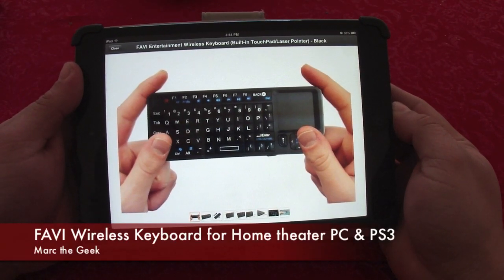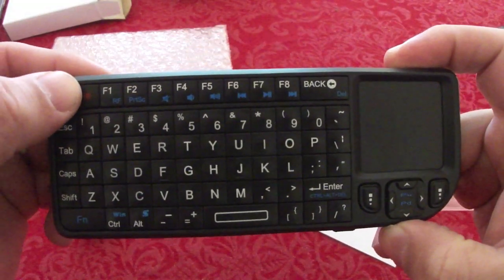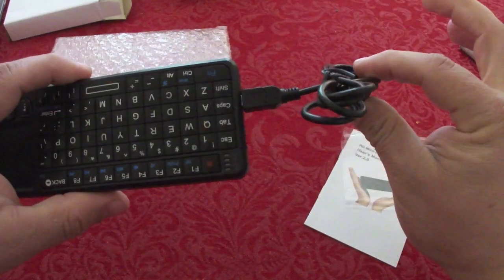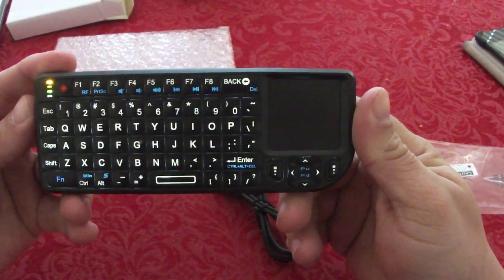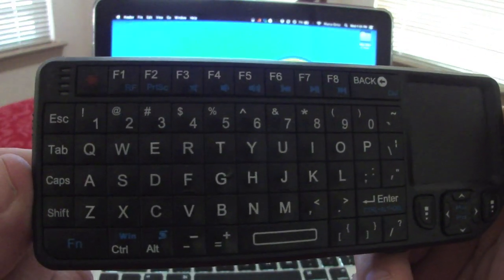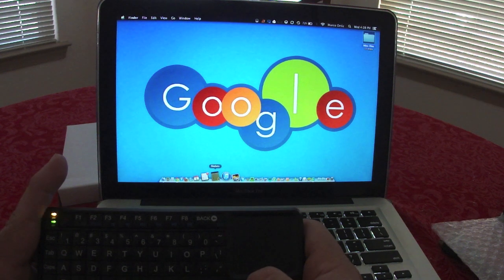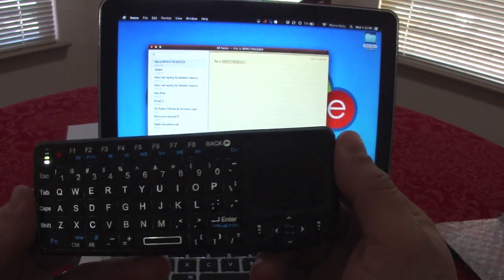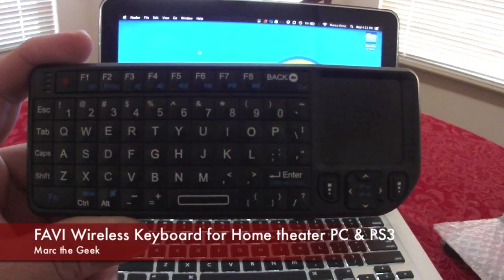FAVI Mini Wireless Keyboard for Home Theater PC & PS3 Hands On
Here is a look at the FAVI Wireless Keyboard with touchpad for PC, Mac or PS3. The keyboard size is very ideal and it fits it your pocket. Fully functional keyboard as well.